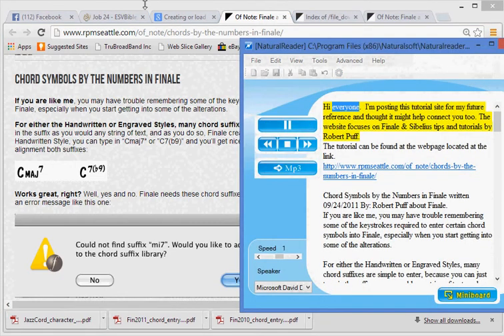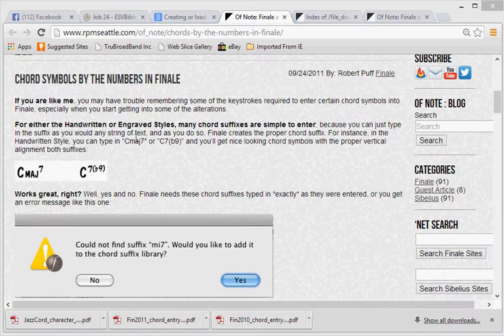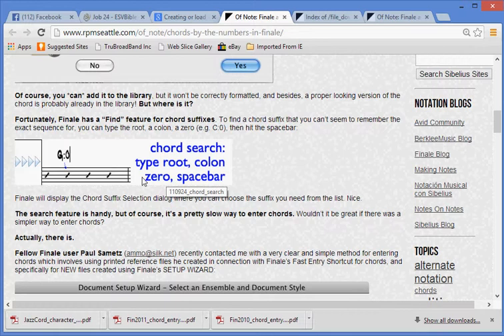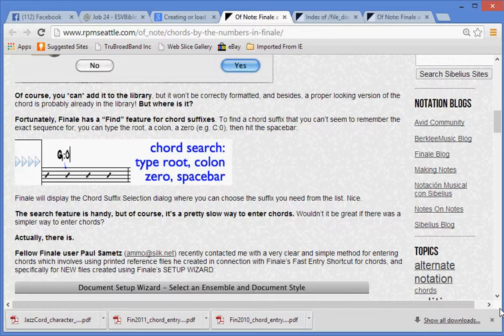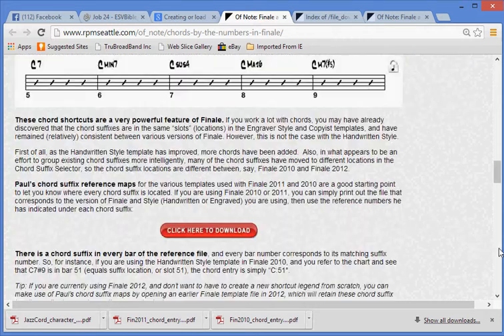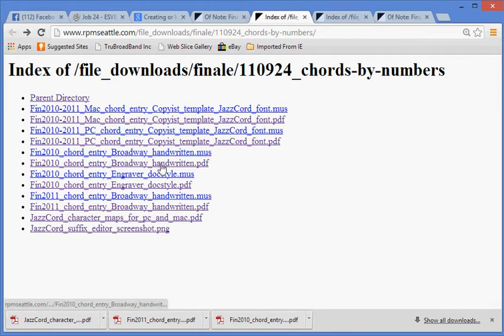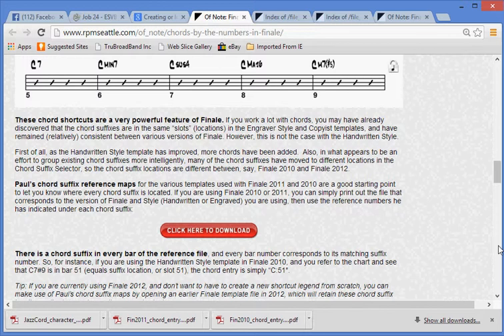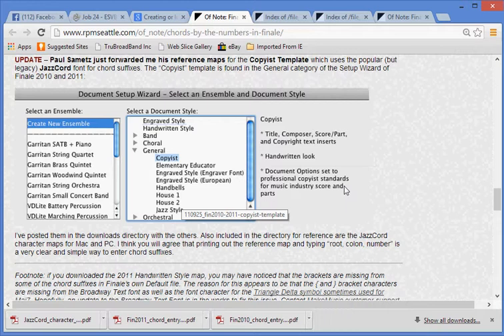chords by the numbers in finale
Chord Symbols by the Numbers in Finale written 09/24/2011 By: Robert Puff about Finale.
chord suffix library, template, .mus, .pdf, Finale 2012, Finale 2011, library,